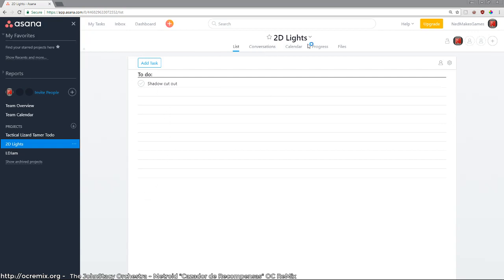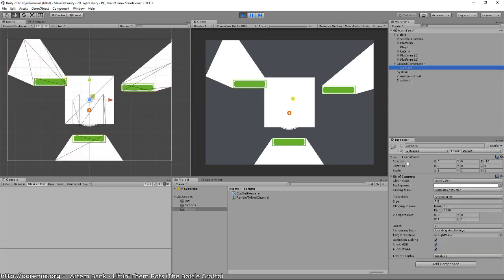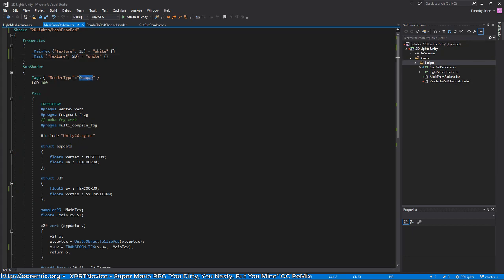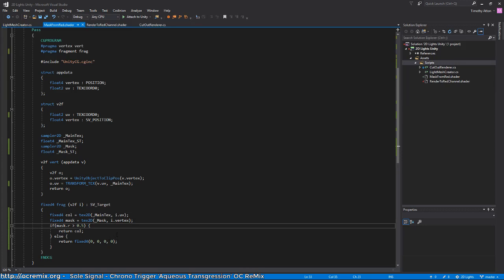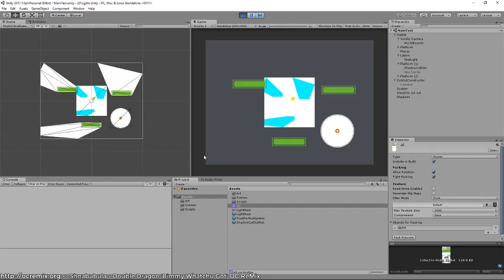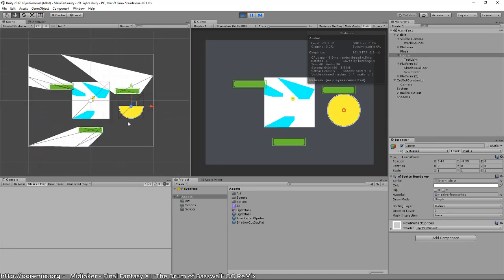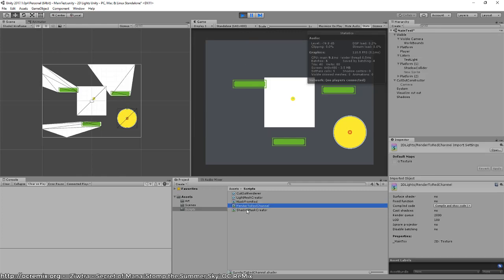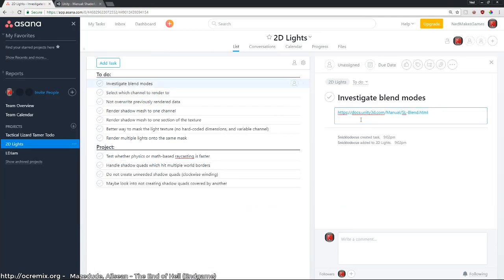It's working! 2D Lights Project, Unity GameDev Log [Part 3]